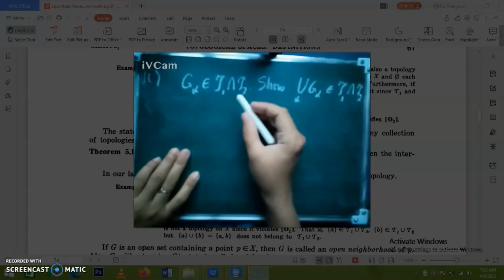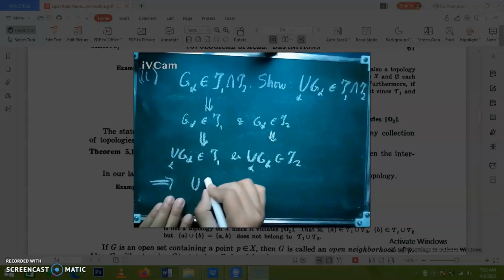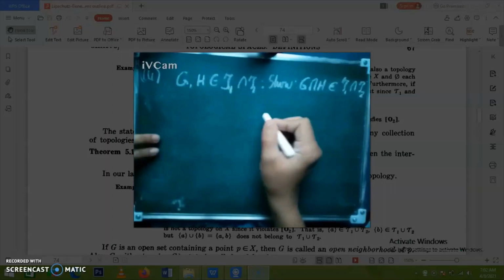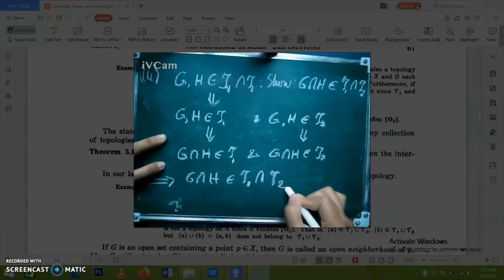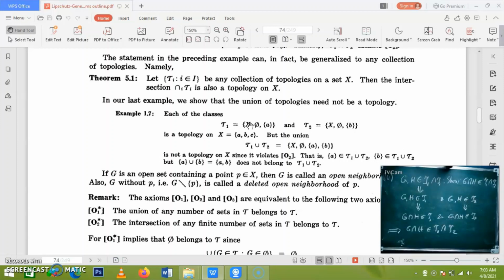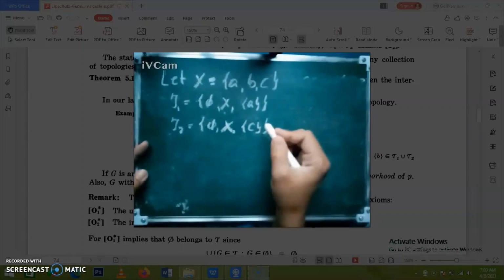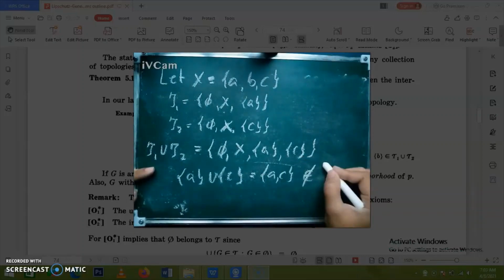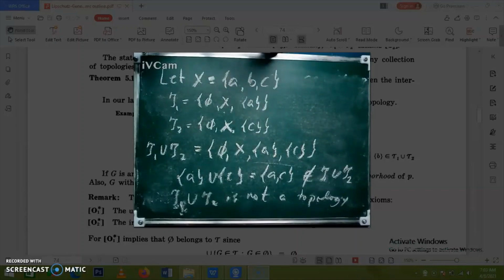Topological Spaces Its Definition and Example part 3